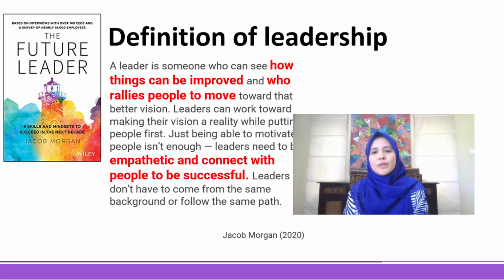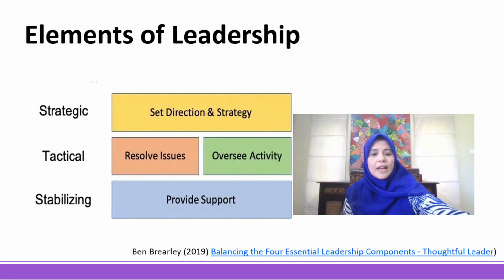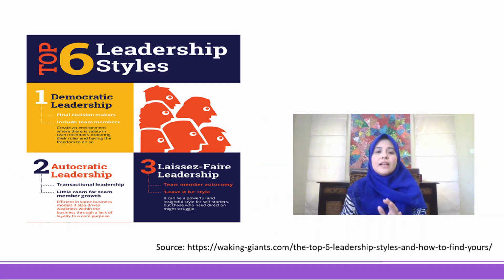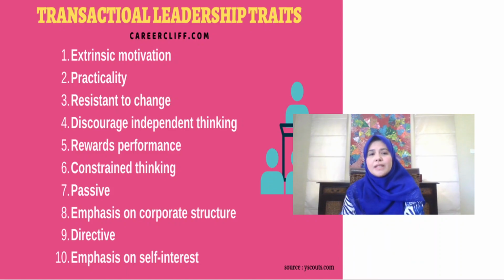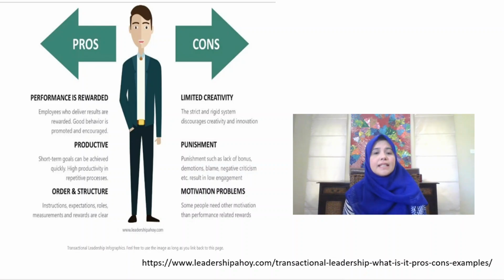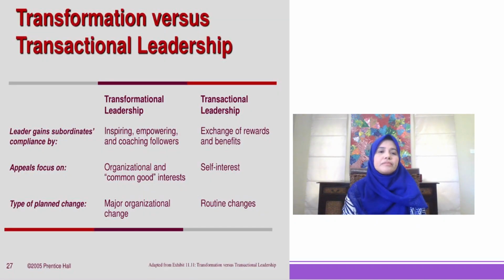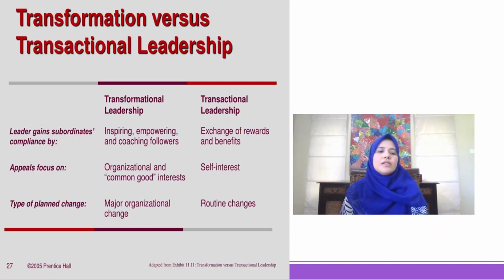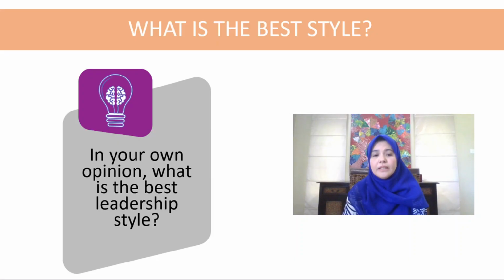TRANSACTIONAL & TRANSFORMATIONAL LEADERSHIP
This video discusses the characteristics of the transactional and transformational leadership.